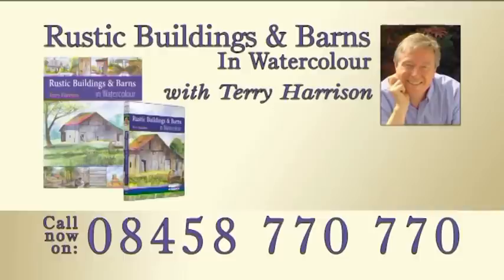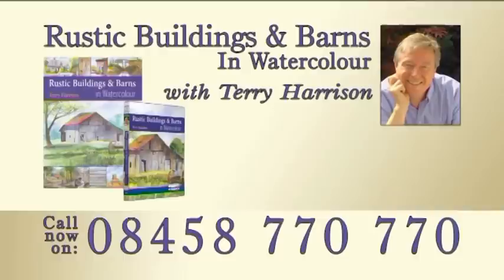Terry Harrison's Rustic Buildings & Barns in Watercolour (THD2)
Here's an exclusive UK Offer on Terry Harrison's Rustic Buildings & Barns in Watercolour Book and DVD Set... also available online by seraching for the offer code